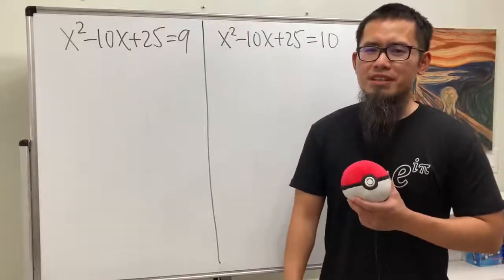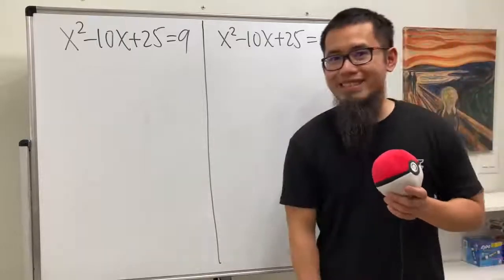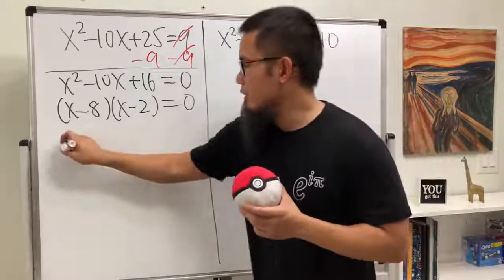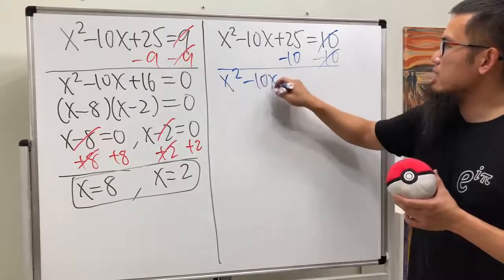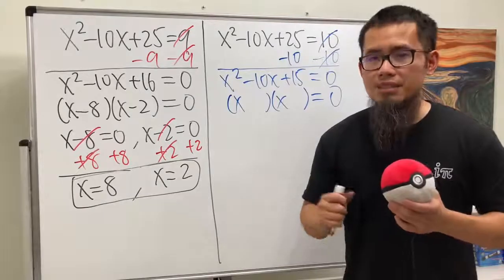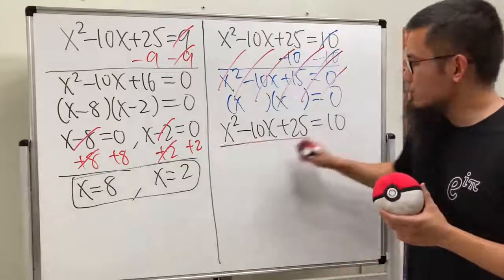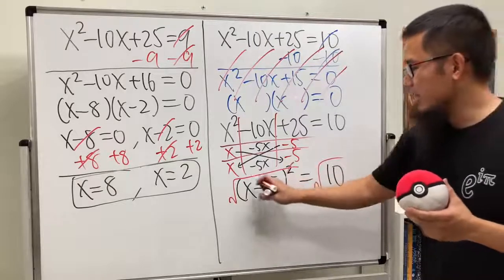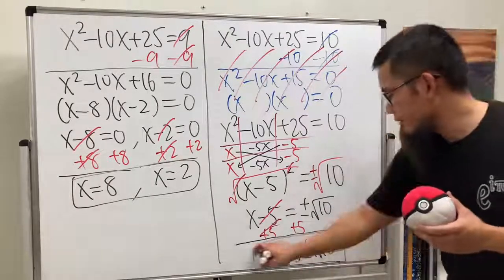Quadratic Equation Battle! The secret is to complete the square!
Quadratic equation battle! We will see how different it is when we want to solve these two quadratic equations when we change the 9 to a 10. We can solve one of these quadratic equations by factoring and the other one is done by completing the square!